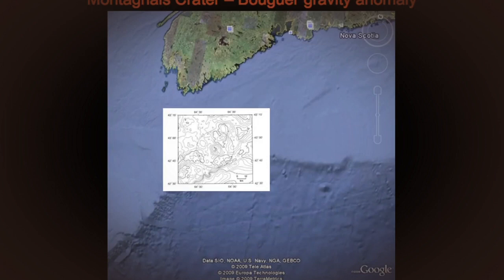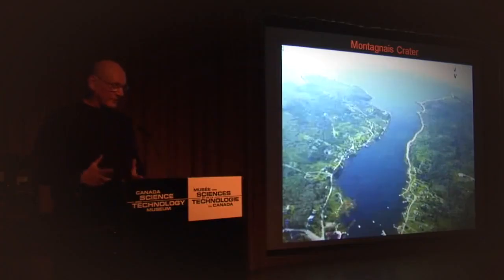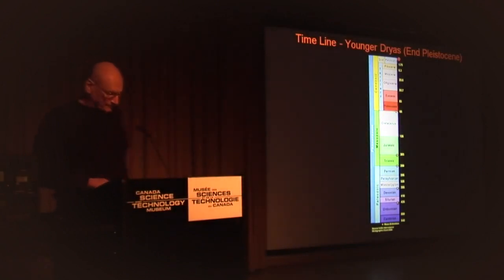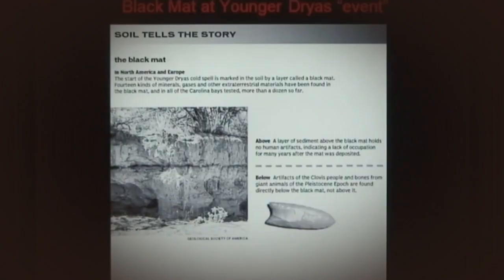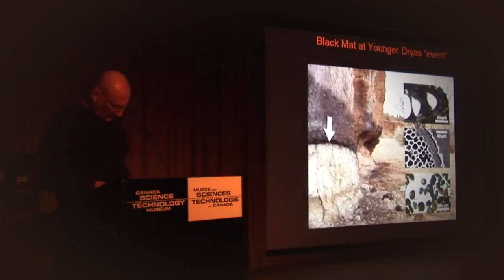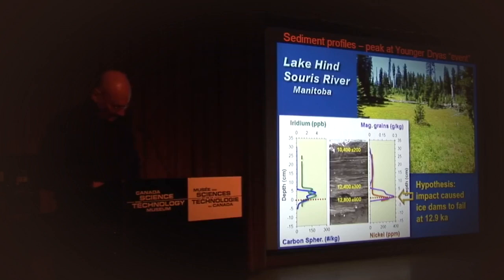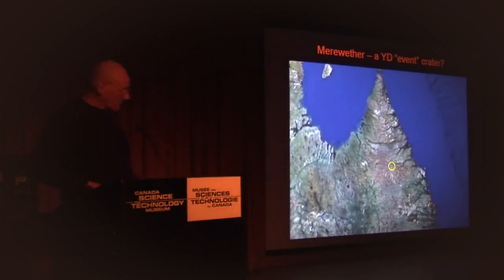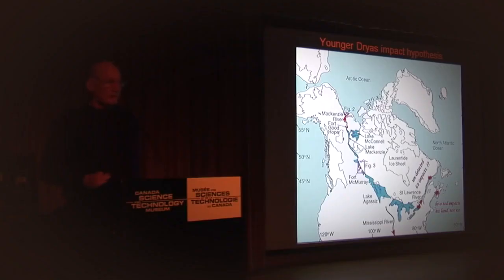The Younger Dryas Extinction Impact Related